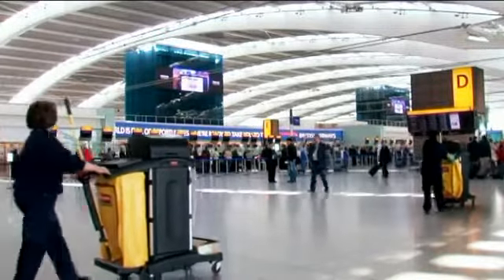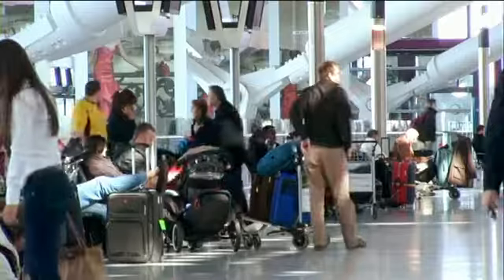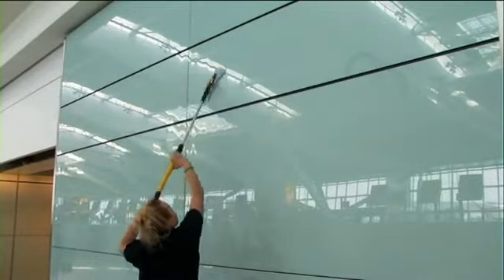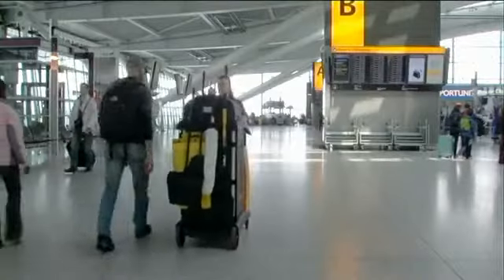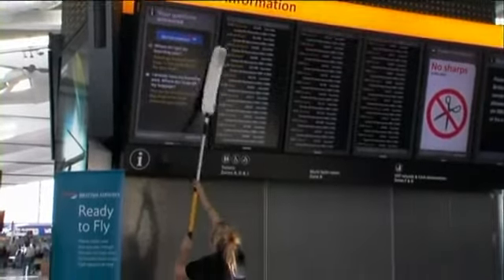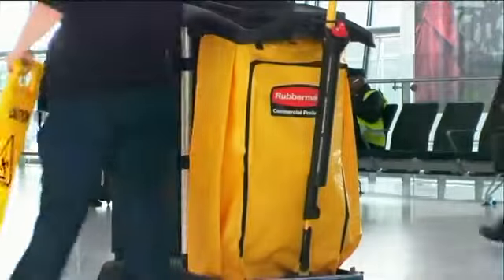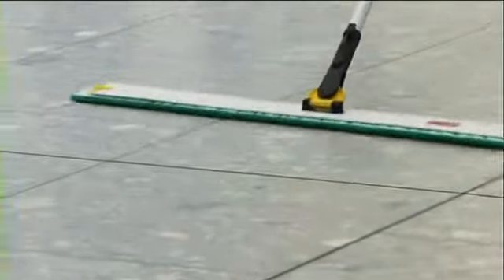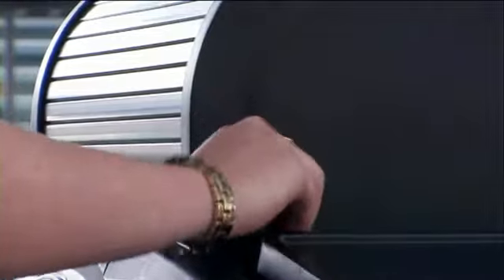Bucketless Mopping @ Terminal 5, Heathrow Airport.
Terminal 5 Heathrow's newest and largest terminal with over 30,000 visitors a day has recently implemented the Rubbermaid Bucket Mopping System.